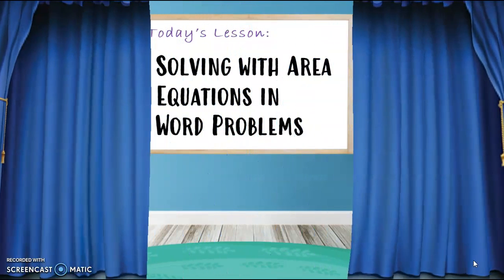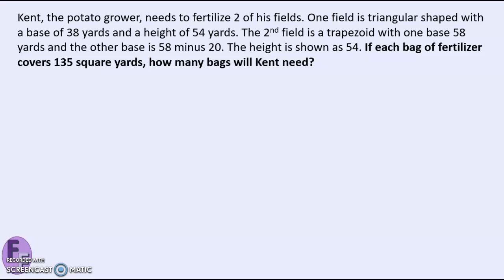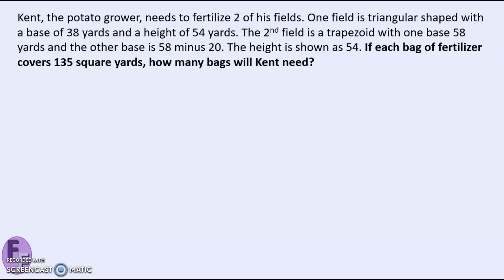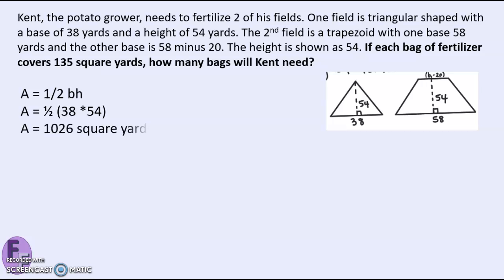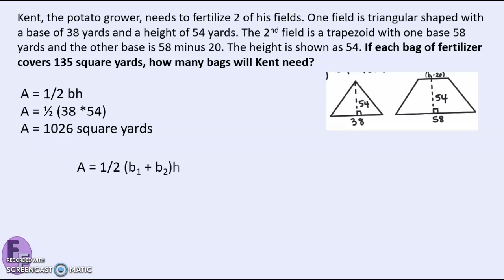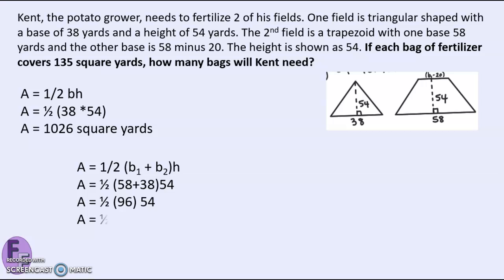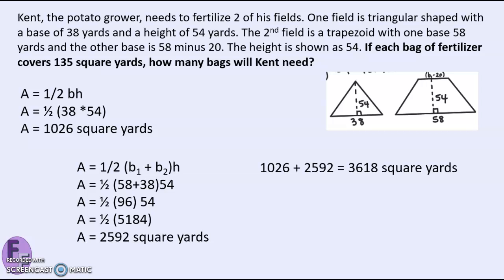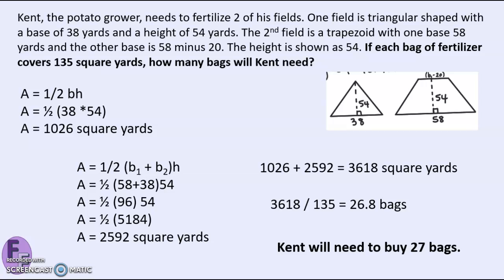Area equations with word problems